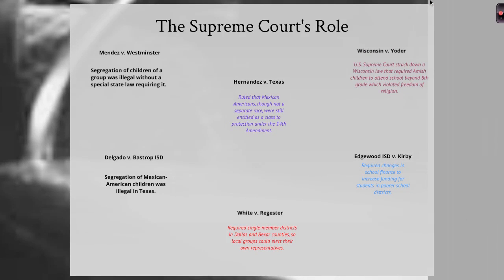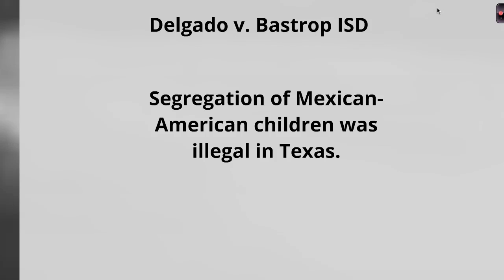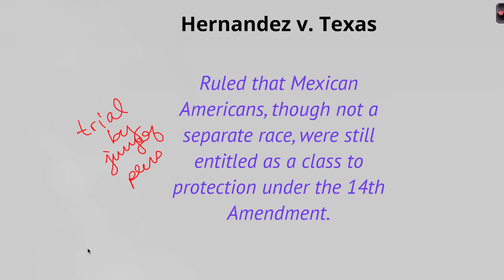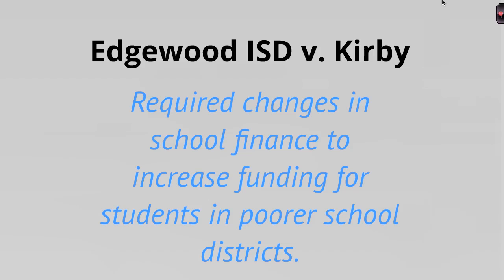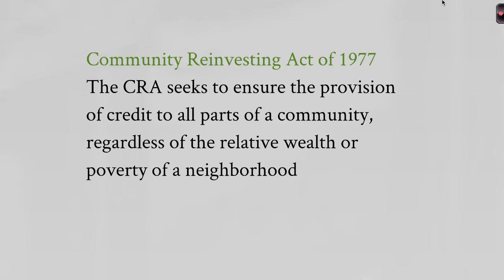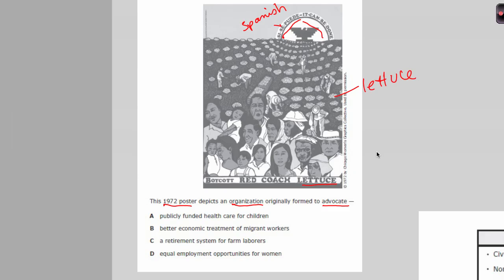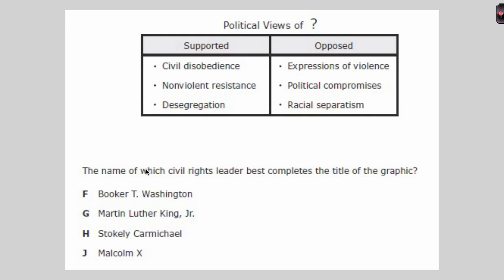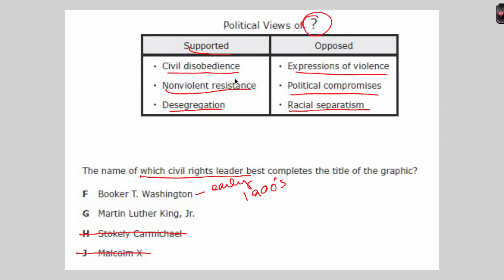Civil Rights EOCReview Part3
All material is aligned to the TEKS in preparation for the Texas End-of-Course exam that all high students must pass to graduate high school.